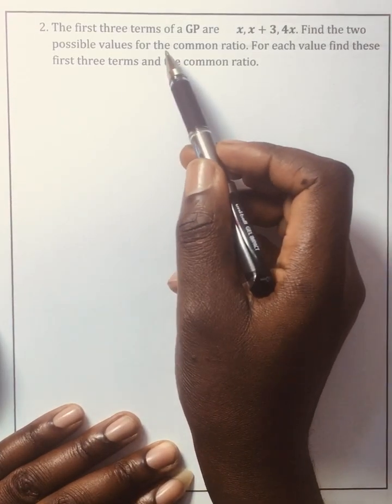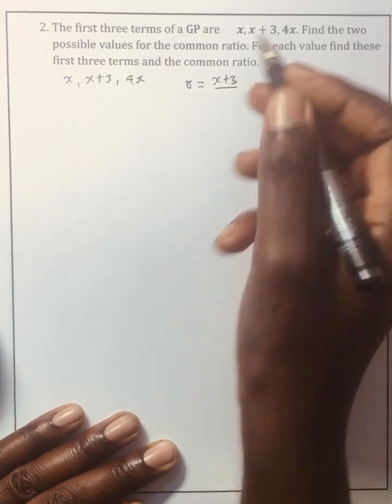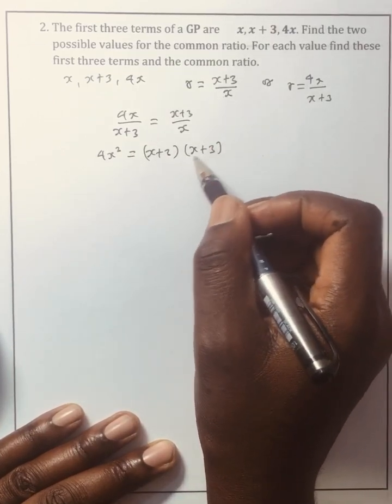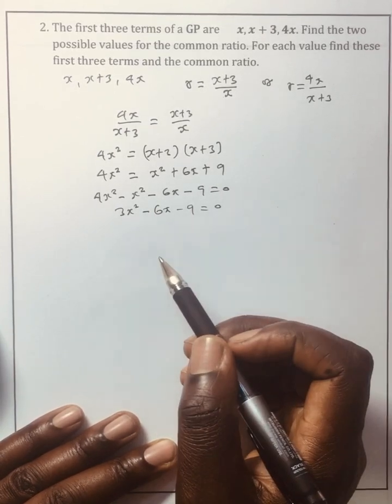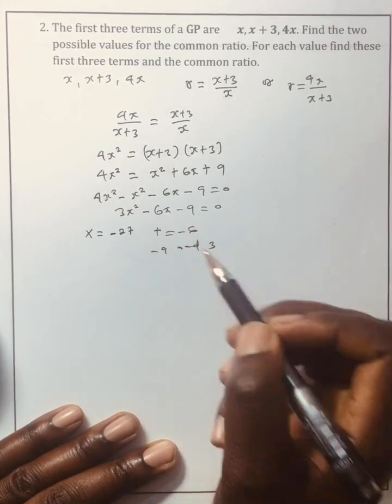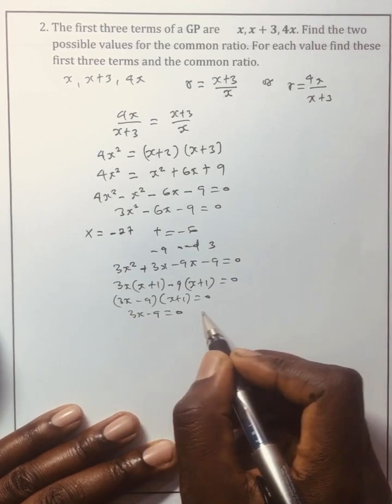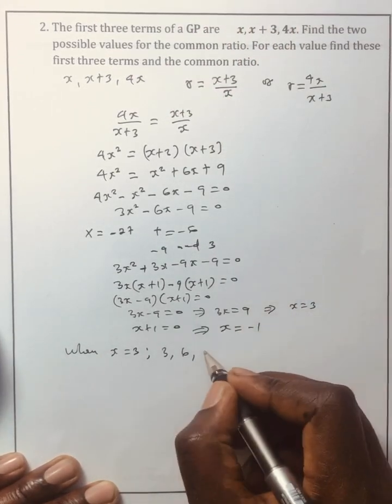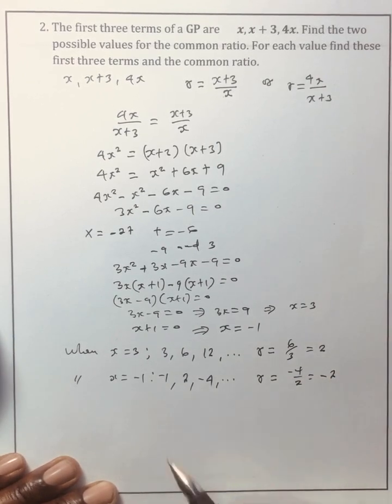Common ratio in a GP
Find the common ratio in a Geometric Progression